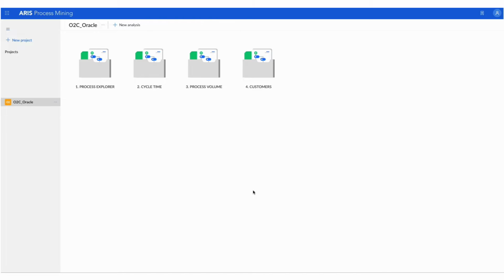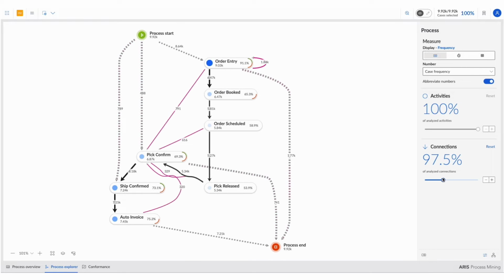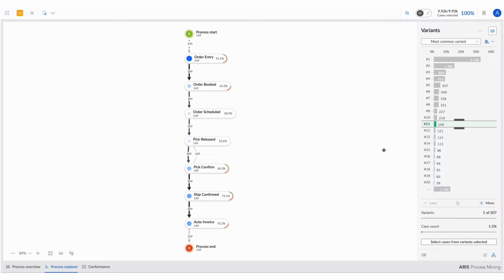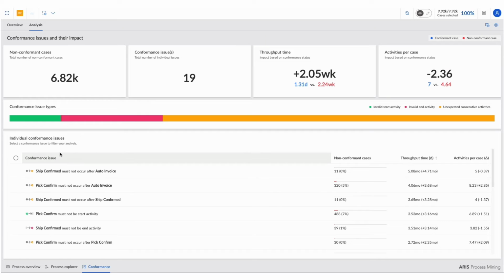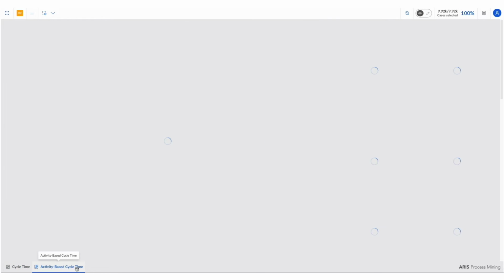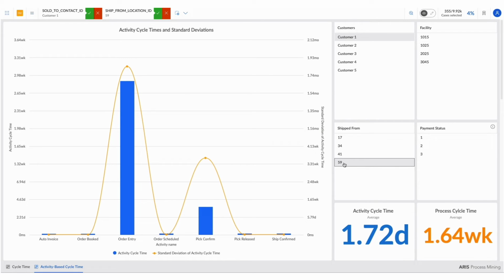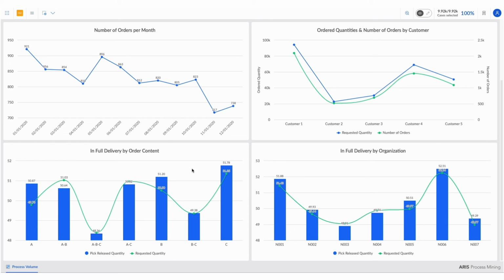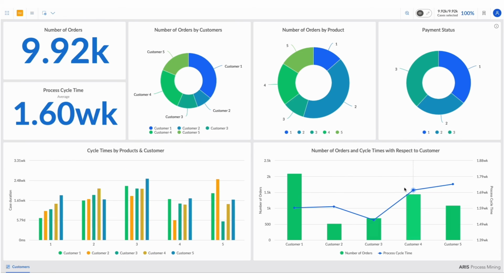Order-to-cash for Oracle | ARIS Process Mining Accelerator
Order to Cash process analysis offers a clear and easy to understand insight about how order to cash process flows in real life.

This video shows, with the help of this industry-agnostic solution, how to easily discover the process flow by different variants and cycle times of the whole order to cash process. Also, it is possible to see which activities take longer and how the process changes according to the scenarios.

In addition to presenting the throughput times between stages, the solution focuses on process cycle times, important customer, product group, and payment information.